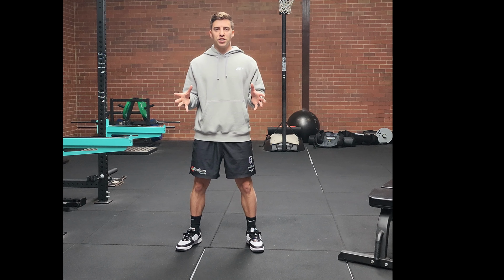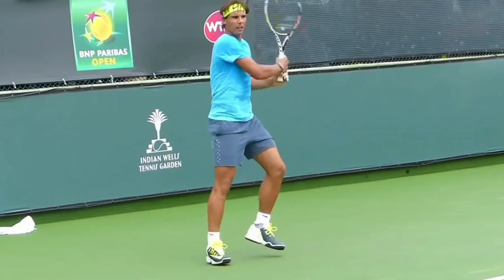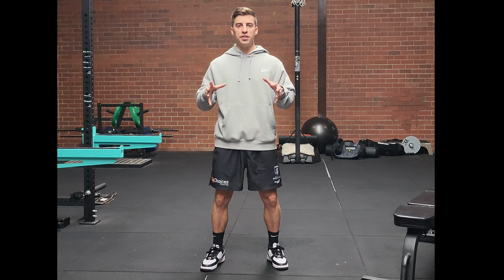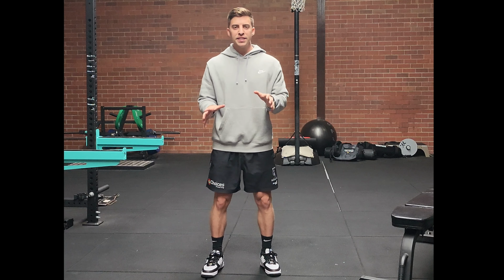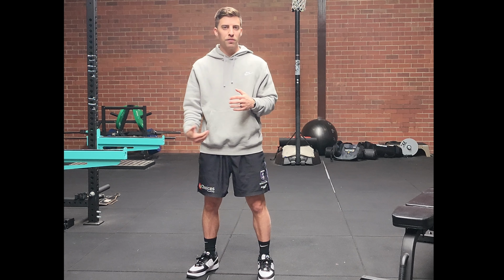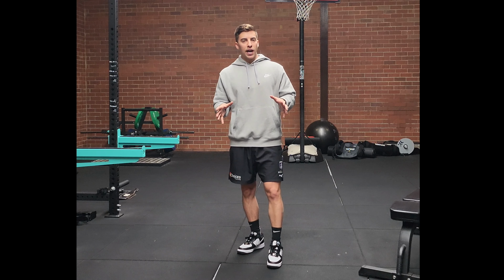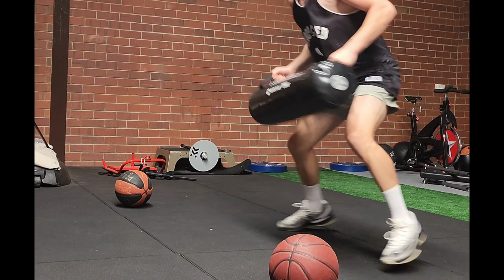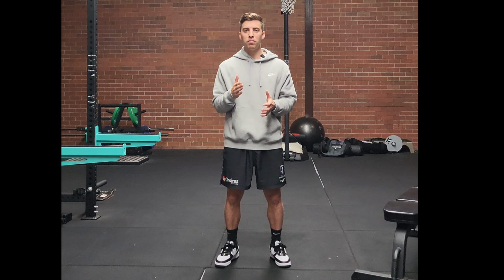Deceleration: common practice breakdowns & how to train it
0:10 most common non contact acl injuries
0:32 common theme in deceleration
1:02 deceleration in tennis
1:17 squats & RDLs don't train deceleration
1:35 Muscles need to work isometrically
2:08 eccentric loading doesn't train deceleration
2:41: problem with lunge patterns for deceleration
3:32 drop jumps for training deceleration
3:58 best way to train deceleration
4:45 examples of deceleration training